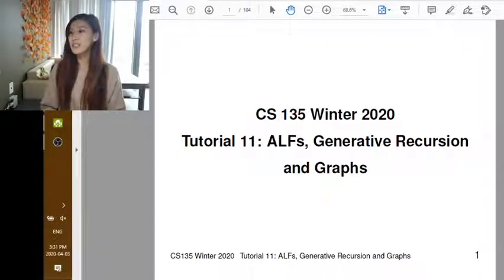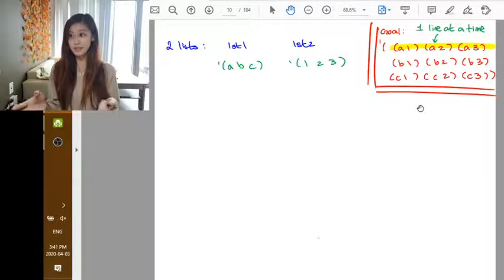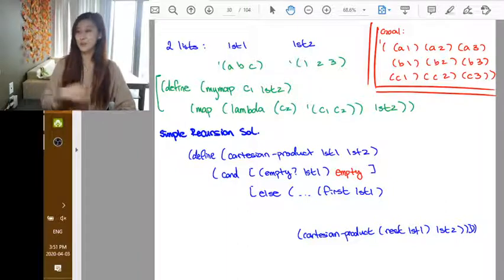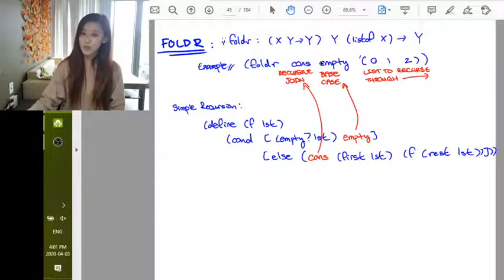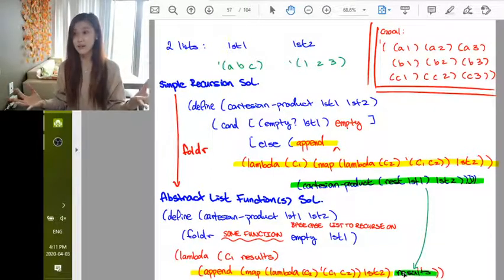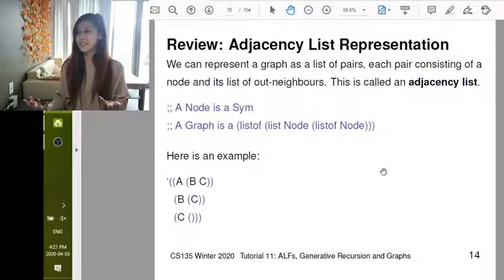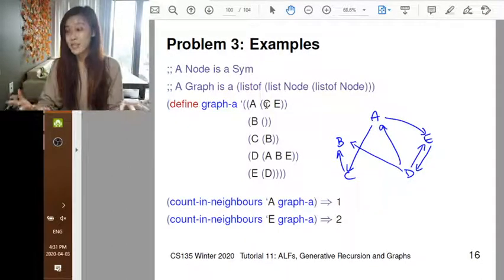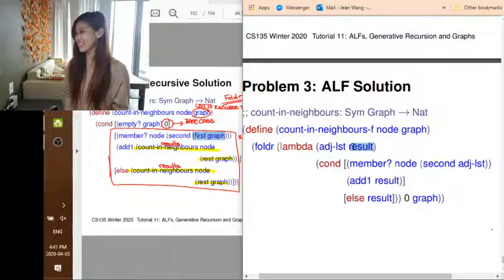CS135 W20 TUT10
Hi everyone, this is our second and last tutorial live stream upload for W20. We've fixed the audio issue from last week so hopefully it's a bit more enjoyable.
I didn't get around to recording the additional debugging problem but didn't want to wait to upload this in case you guys wanted to start reviewing for the exam. If you would like to see the any of the problems done, including the debugging one we skipped, please ask us during office hours!
As always, if you have any additional questions you can always ask us on Piazza!

Stay home and safe! Good luck on your final exams!